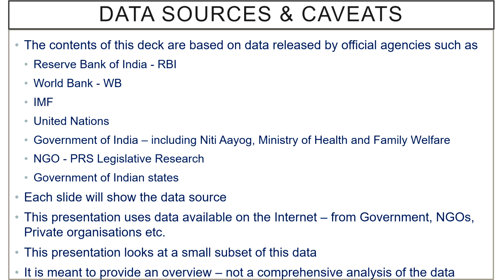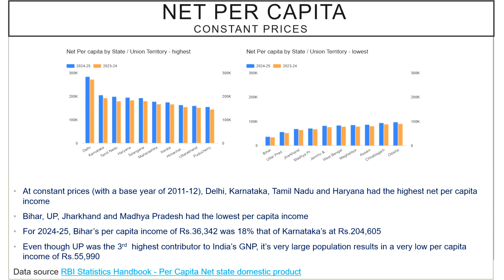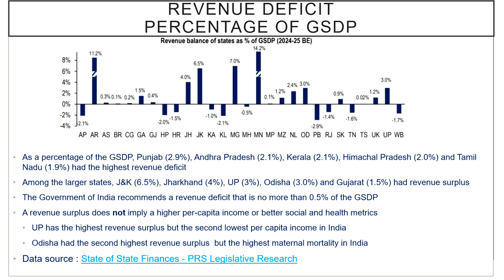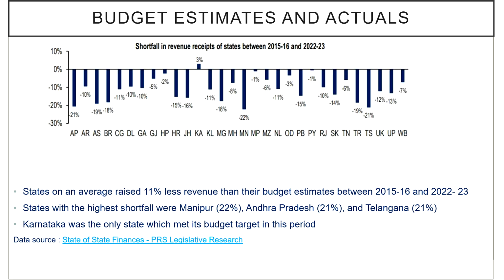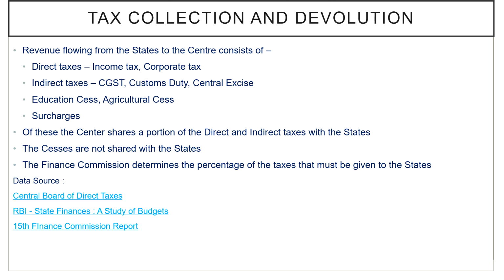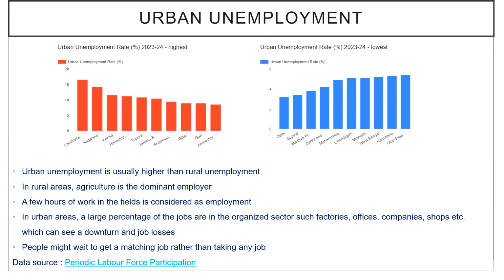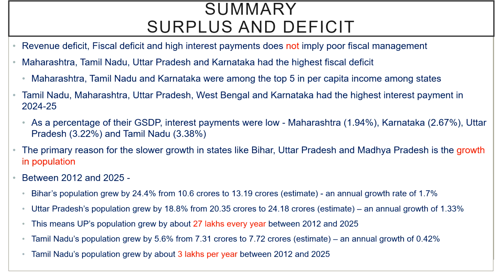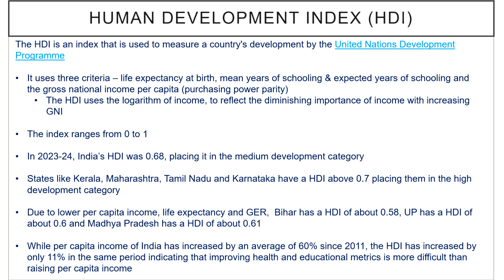India in numbers - Economic Indicators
This video provides an in-depth look at the Economic sector in India for the 2024-25 period. Using data from premier official agencies such as the Reserve Bank of India, Finance Commission reports, Niti Aayog and NGOs like PRS Legislative Research, we look at key metrics such as GSDP, NSDP, NSDP per capita, Fiscal and Revenue deficit, Liabilities, Sectoral Spending, Tax collection and Devolution for the States and Union Territories of India.

Every effort has been made to ensure the accuracy of the data presented. Any inadvertent errors or omissions are unintentional and will be corrected upon receipt of verified data from official sources

Attribution & Technical Notes
Research & Content: Created and compiled by ‪@Scienceandlogic‬ .

Audio Production: The narration for this video was generated using Google Text-to-Speech (TTS) technology.

Pronunciation Note: While every effort has been made to ensure accuracy, automated synthesis may result in occasional mispronunciations of specific regional names, technical terms, or Indian states. We appreciate your understanding.